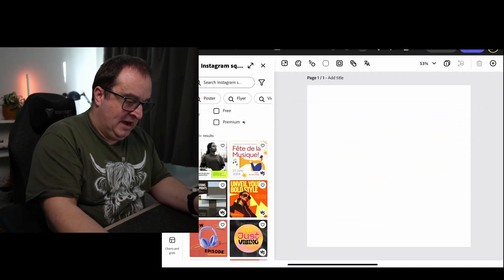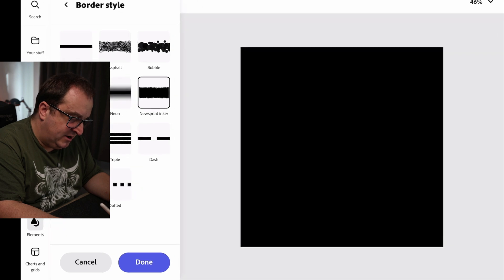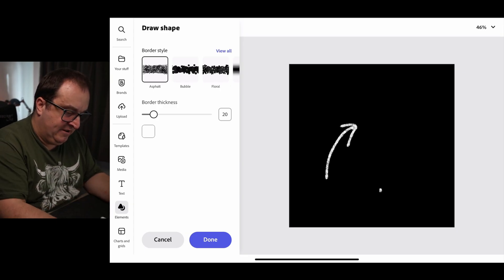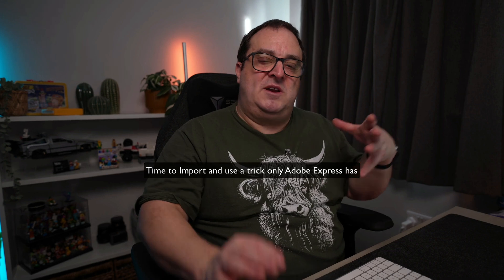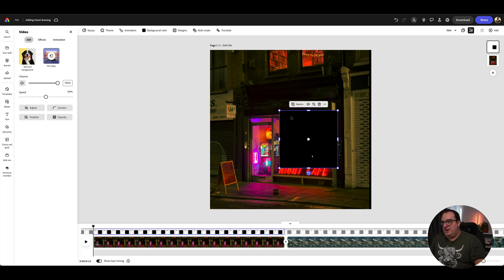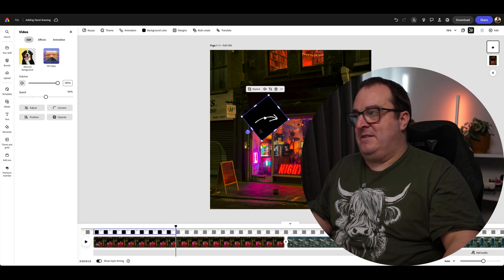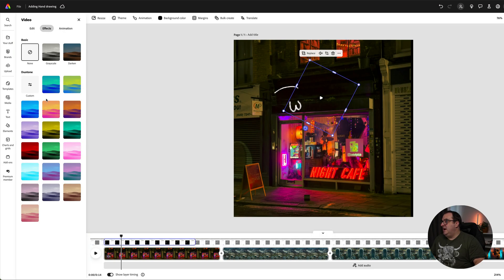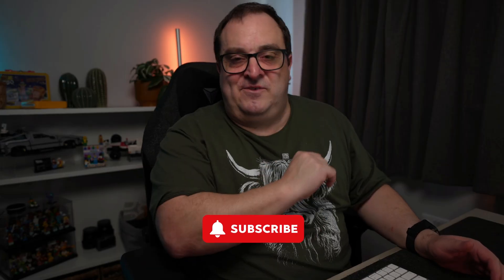Create Hand-Drawn Animations to Your Social Media Content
Add hand-drawn animations to your videos and social media posts? ✨

Try Adobe Express Free

In this tutorial, I’ll show you a super easy way to create hand-drawn animations in Adobe Express—no complicated software needed! You’ll learn how to use your own handwriting, doodles, and sketches as overlays on your content.

🔹 What You’ll Learn:
✔️ How to create hand-drawn animations using Adobe Express, Procreate, or Adobe Fresco
✔️ The trick to recording and extracting your drawings for video
✔️ How to remove the background with a secret Blend Mode
✔️ A secret way to change the color of your animations to match your brand!

💡 Bonus Tip: You can use this technique for custom arrows, highlights, and even animated handwriting effects!

00:00 - Intro – The Hand-Drawn Animation Hack
00:20 - Tools You’ll Need (Adobe Express, Procreate, Fresco)
00:50 - Setting Up Your Drawing (Black Background & White Brush)
01:30 - Exploring Different Pen Styles in Adobe Express
02:15 - How to Screen Record Your Hand-Drawn Animation
03:00 - Importing Your Recording into Adobe Express
03:45 - Cropping & Selecting the Best Animation Clip
04:30 - Removing the Background Using Screen Blend Mode
05:15 - Speeding Up the Animation for a Smooth Look
05:45 - Changing the Color of Your Hand-Drawn Animation

Darren Meredith
Content Creator Coach